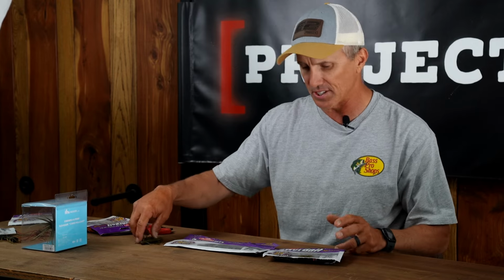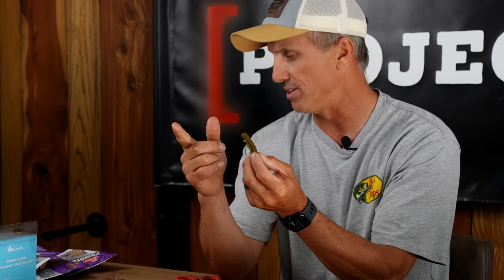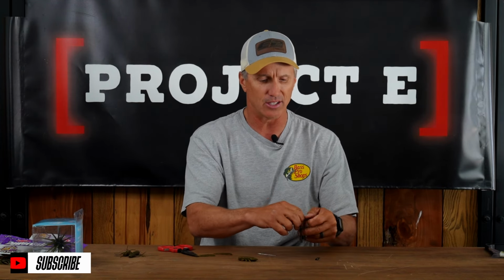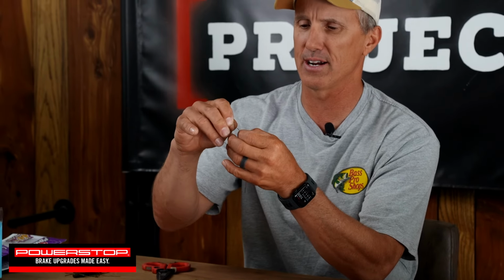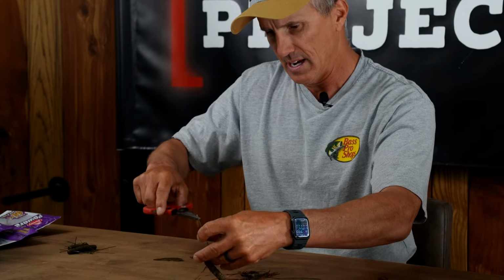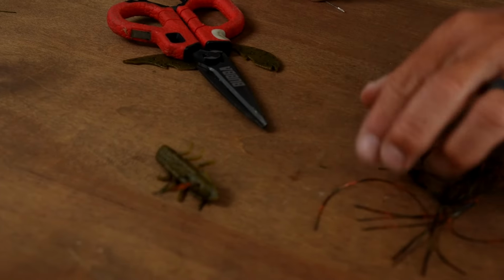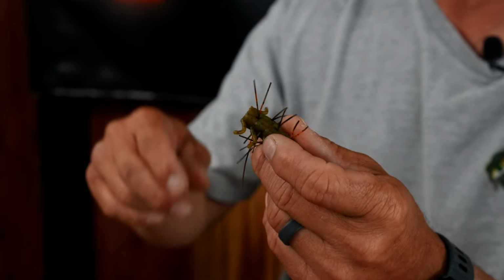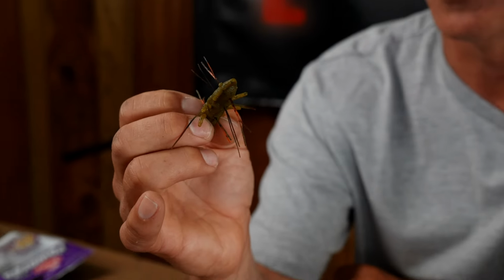I Bet You Don’t Have THIS Bait in Your Tacklebox! (DIY Fishing Hack)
🎣 How to Make Fuzzy Dice Fishing Bait (DIY Step-by-Step) 🎲

In this video, I’ll show you exactly how to make your own fuzzy dice fishing bait — step-by-step! Whether you’re looking for a fun weekend project or a unique lure to add to your tackle box, this easy DIY fuzzy dice lure is sure to turn heads and maybe even land some fish!

Have any other fun bait ideas I should try?

If you enjoy DIY fishing projects, creative lures, or just having fun on the water — hit that 👍 LIKE button, SUBSCRIBE, and turn on the 🔔 bell so you don’t miss the next video!

Filmed/edited by: @coast2coaststudios